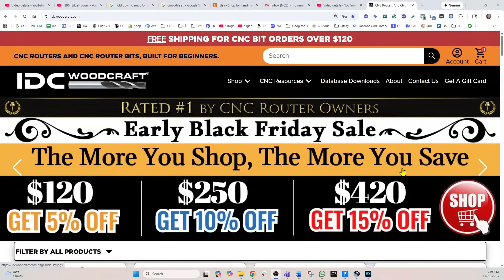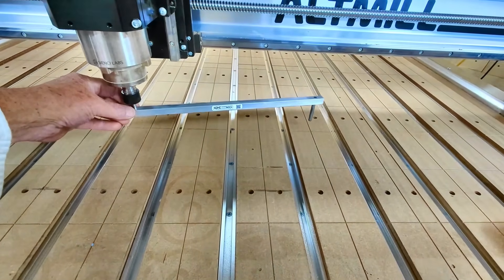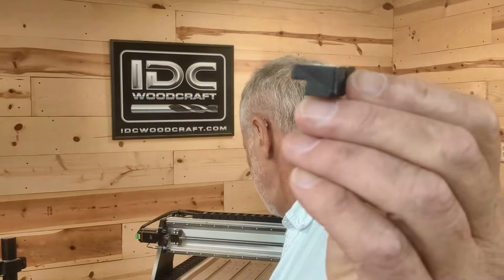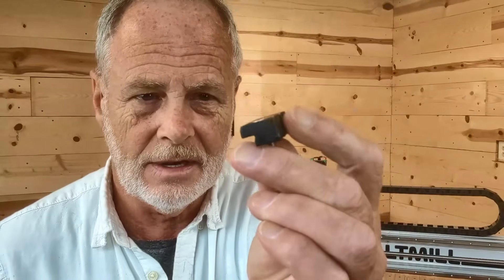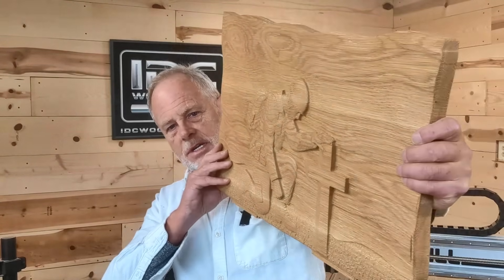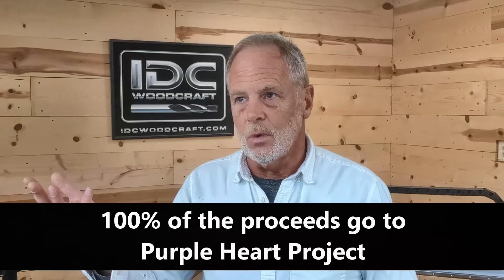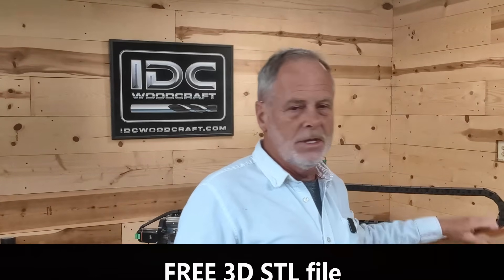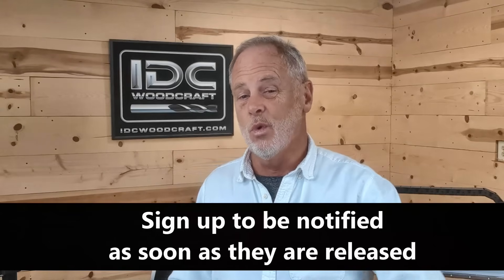New CNC Tools Coming & Black Friday Deals, Free 3D File and...?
Hello my CNC brother or sister — Garrett with IDC Woodcraft here!
This weekend update is PACKED with exciting announcements for CNC creators as we roll straight into the holiday season.

Black Friday is LIVE right now at IDC Woodcraft

FREE 3D STL Project — IDC Woodcraft Logo
Perfect beginner 3D carving project for any CNC router, and it’s 100% FREE on the website.

🔧 New CNC Tools Coming Soon
• 6-in & 12-in CNC Tramming Bars — available mid-December
• EdgeHugger™ low-profile hold-down clamps — releasing Dec 26 (ONLY 1,000 sets available)

Thanks to your support of the Wavy Soldier Flag 3D project, $1,300 was raised — and we're matching it to bring the total to $4,000.
Andy Bird is also selling CNC bit holders for $10 each, donating 100% to raise another $5,000 — helping combat-wounded veterans find healing and purpose through woodworking.

LIVE This Wednesday — Vectric Master Kyle Elhely
If you’ve been struggling to learn Vectric through “YouTube University,” this is your chance to ask the expert LIVE.
• Wednesday, Nov 26 — 8 PM EST
CNC Insiders receive a reminder email — link to join the list below.

Thank you for hanging out with me today. I hope you have an amazing CNC-filled weekend and a great Thanksgiving with your family.
ROUTER BITS FOR CNC ROUTERS
IDC Woodcraft Mobile App (FREE)
IDC Woodcraft Router Bit Database
OTHER ‘MUST HAVES’ FOR CNC ROUTERS

TIME STAMPS
01:45 – Vectric Master Kyle Eli Live Event
03:35 – CNC Insiders: Earn Discounts on Tools
04:10 – Black Friday Free Bits and Gifts Levels
05:17 – Free IDC Woodcraft 3D Logo STL File
06:20 – How to Import STL into Vectric
07:10 – New CNC Tramming Bars Announcement
08:06 – 6" and 12" Tramming Bar Release Window
08:58 – EdgeHugger™ Low-Profile Clamp Preview
12:25 – Wavy Soldier Flag STL Fundraiser Results
13:12 – Purple Heart Project CNC Support Mission
14:10 – CNC Bit Holders for Donation — Andy Bird